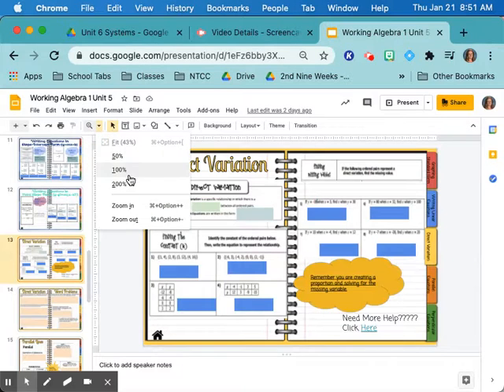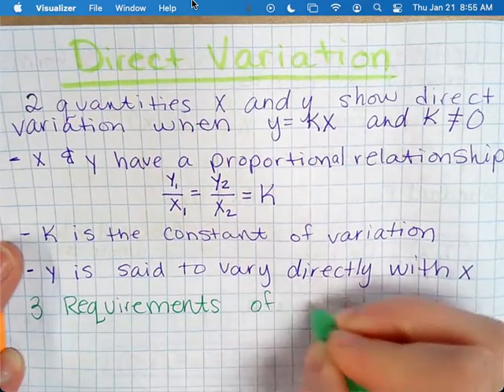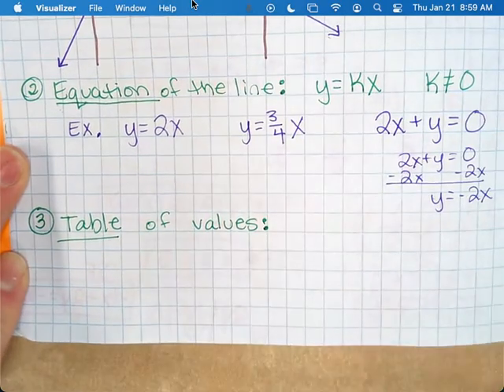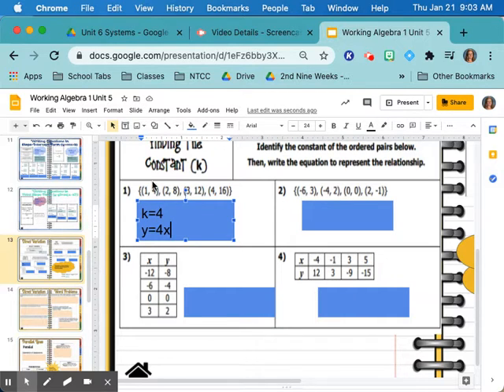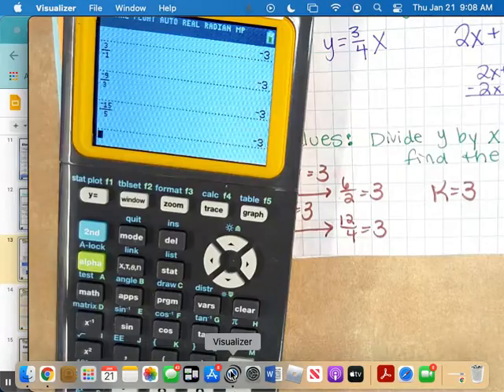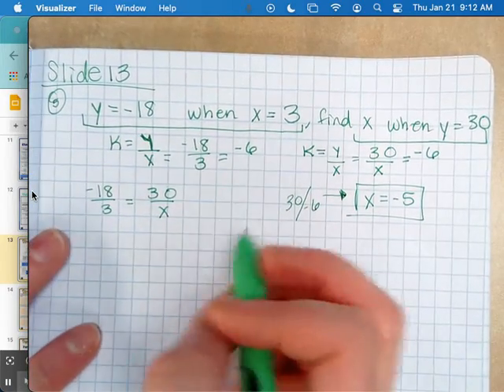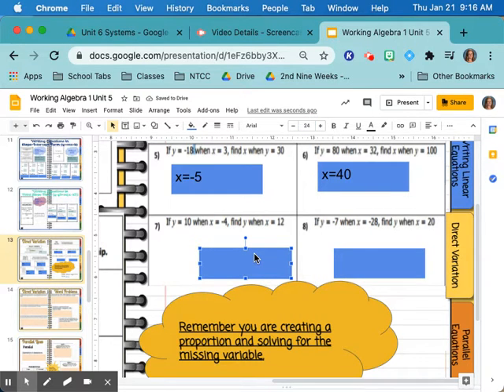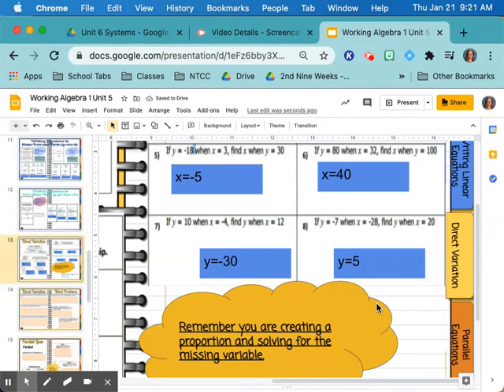Direct Variation- Algebra I slide 13